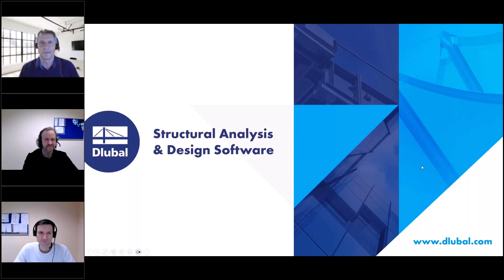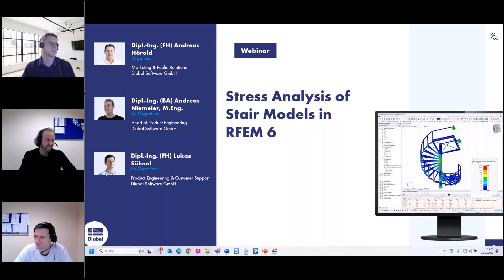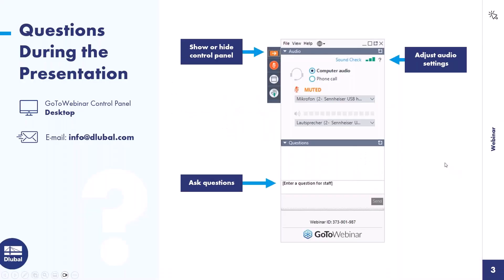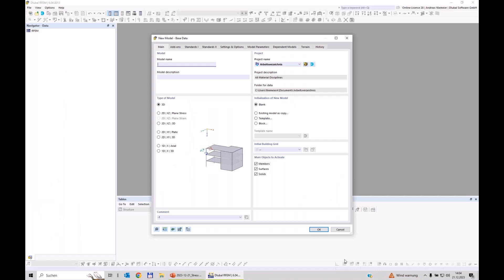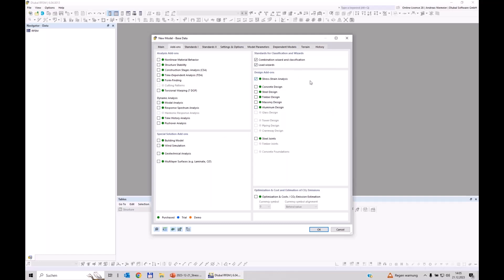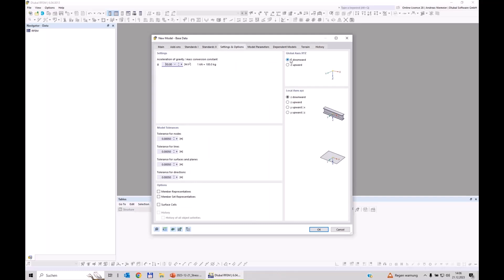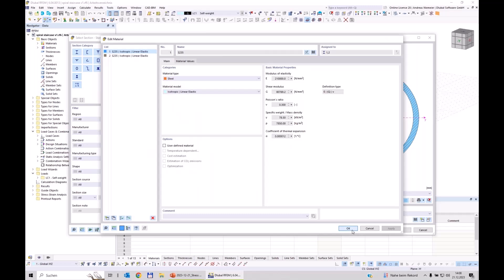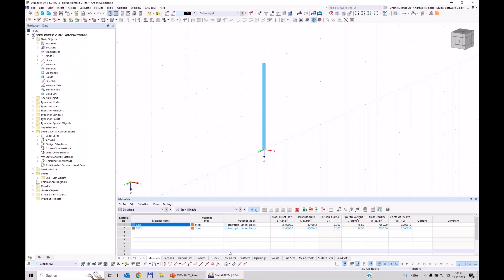[EN] Webinar | Analisi delle tensioni di modelli di scale in RFEM 6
In questo webinar imparerai come eseguire l'analisi delle tensioni dei modelli di scale in RFEM 6.

Programma:
00:00 Introduzione
03:40 Creazione di un modello utilizzato per i calcoli
40:00 Applicazione dei carichi
45:00 Analisi dei risultati
53:00 Documentazione

Migliora la tua conoscenza del software Dlubal e trova nuovi modi per lavorare in modo più efficiente guardando i nostri webinar e video.